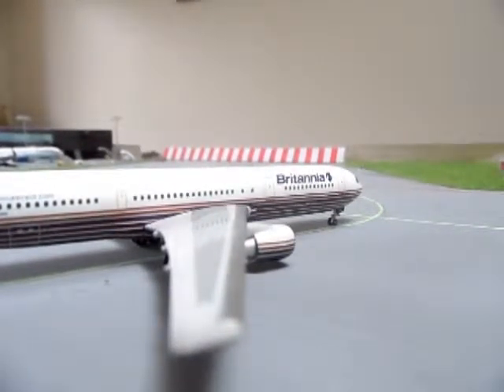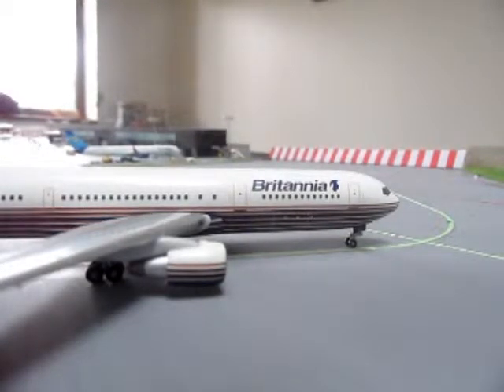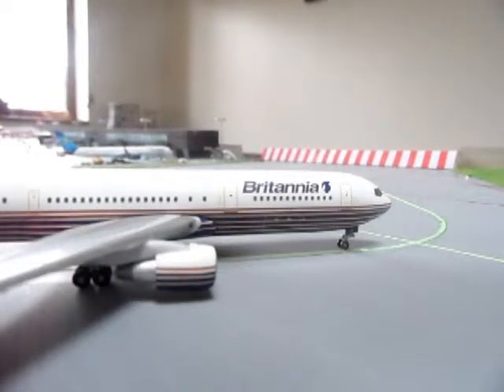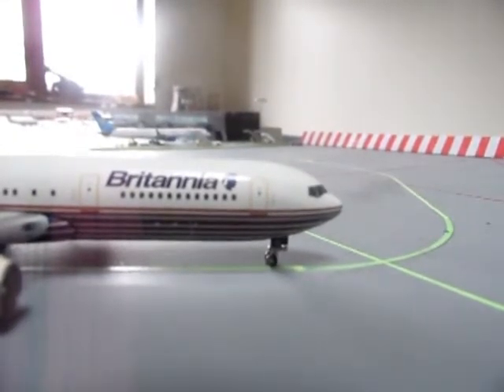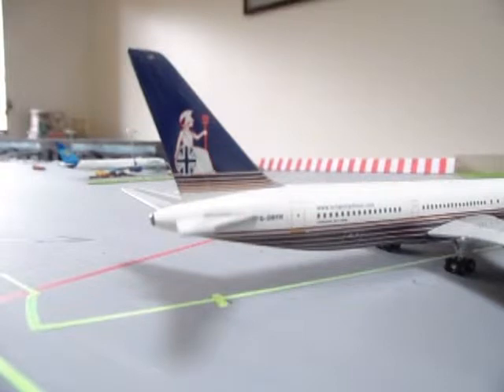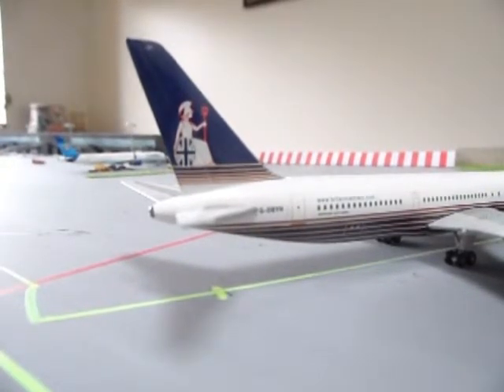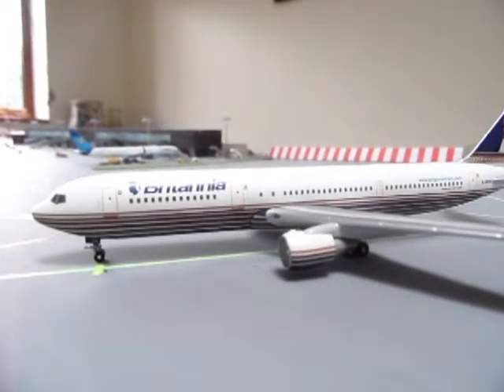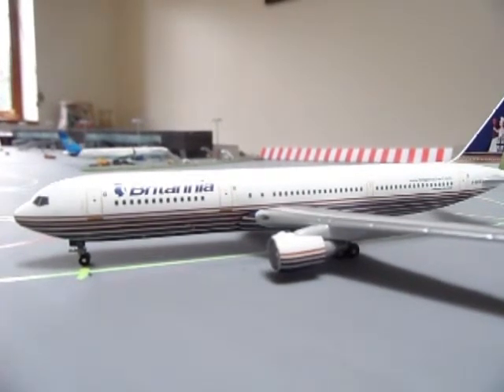Aeroclassics/ Aeroclassiques Britannia 767-300 (Review No.6)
G-OBYH Britannia 767-300 review.